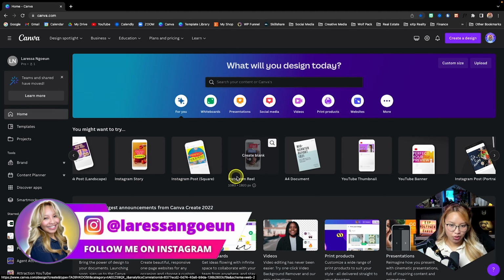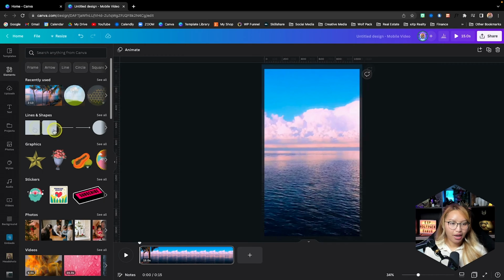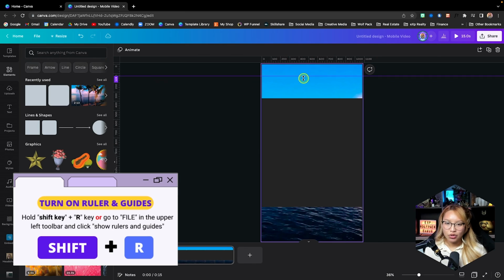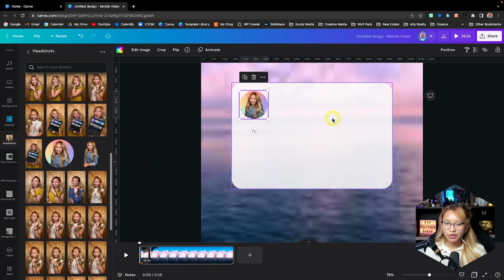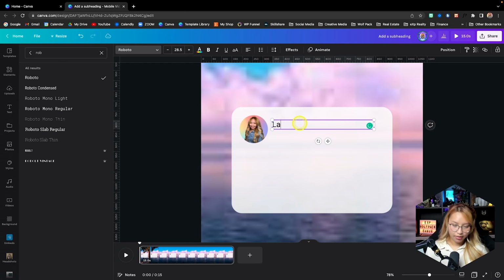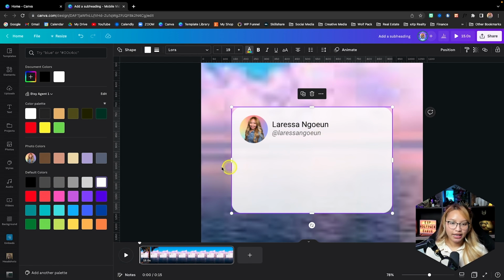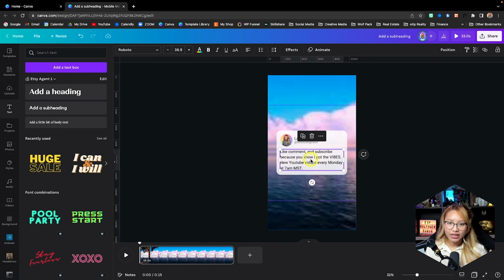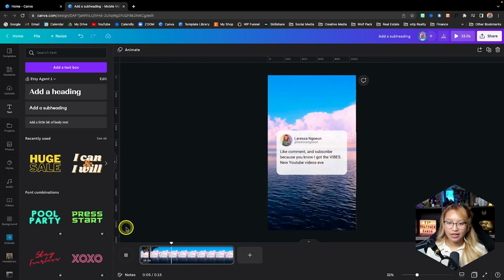How to Make ANIMATED Instagram Quote Reels with Canva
In this video, I show you step by step, exactly how to create an animated, twitter-inspired quote reel for Instagram. This piece of content has been a very trendy design lately, especially on Instagram and best of all, it is very easy to make in Canva!

🐺 LEVEL UP with Agent Wolf Pack and get all my Canva templates for FREE.

😈 FREE access to our SOCIAL AGENT ACADEMY & PRIVATE AGENT HUB
💙 FREE access to Laressa’s library of Canva Templates
🎥 FREE access to a library of 40 plus 1-hour Social Media Mastermind Tutorials